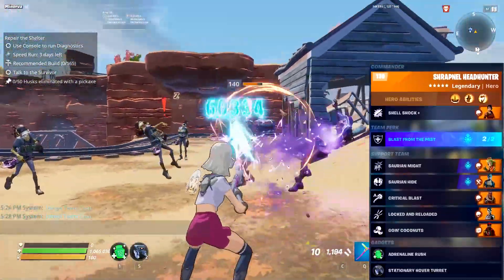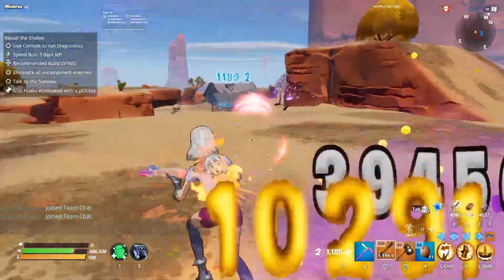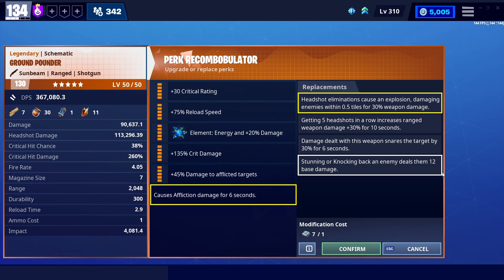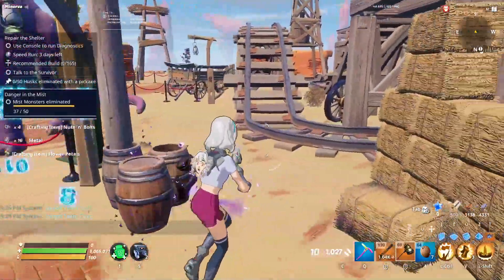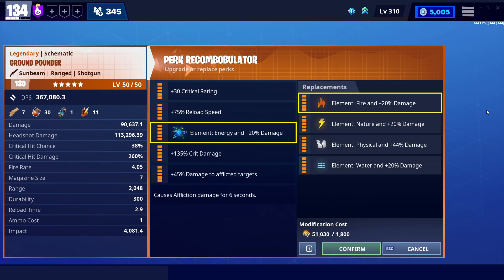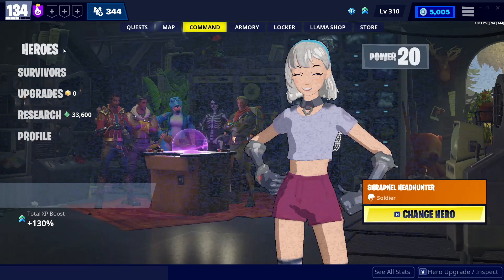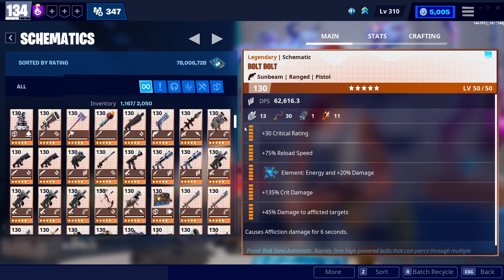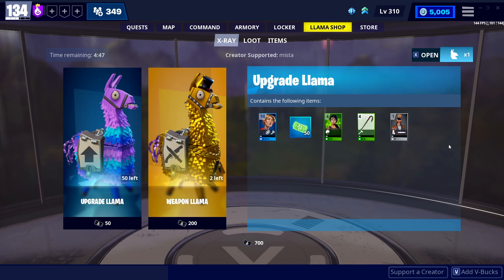The BEST PERKS for the Ground Pounder in Fortnite Save the World!